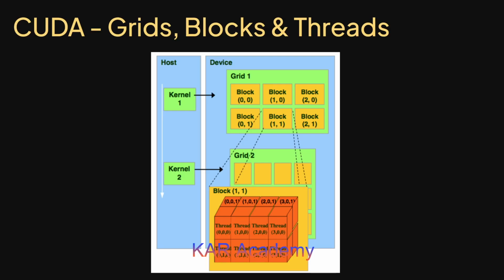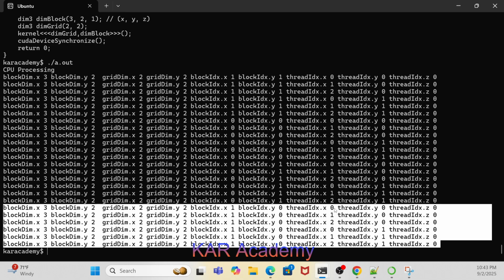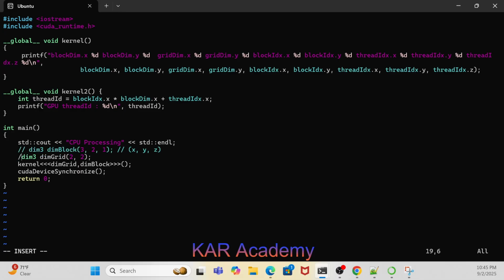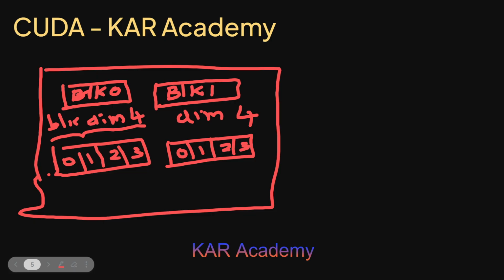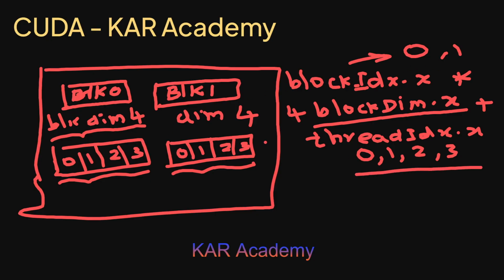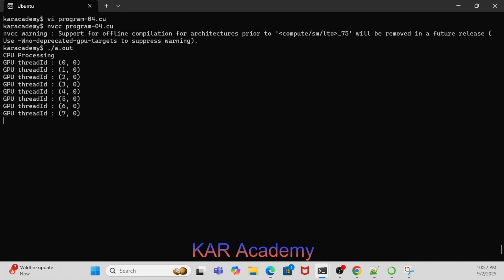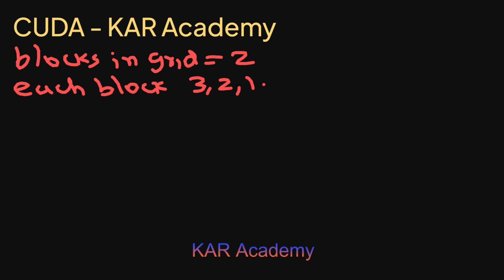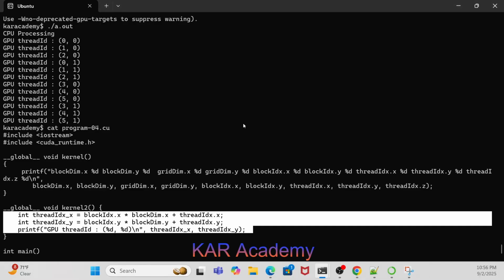NVIDIA Cuda Programming | Block Index and Thread Index | Lecture-5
Learn CUDA Programming

Hardware Requirements
* PC with Nvidia GPU
* Laptop with Nvidia GPU

Software Requirements
* nvcc compiler
* cuda runtime library